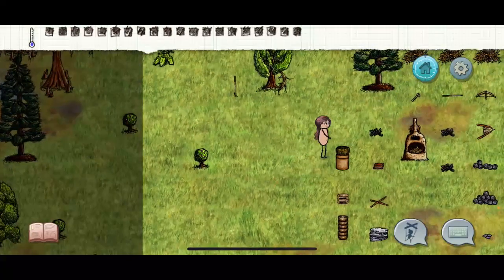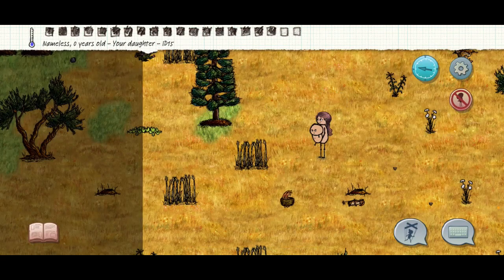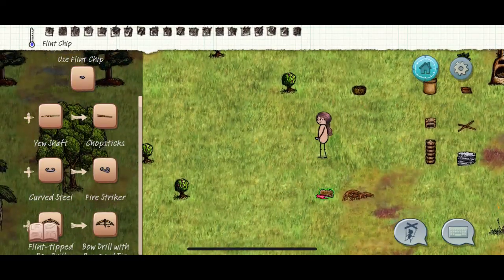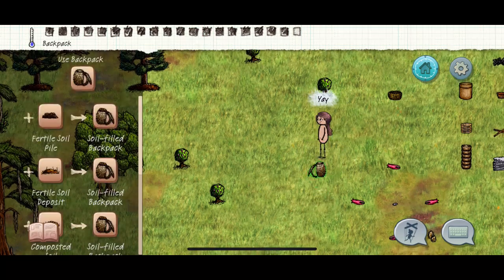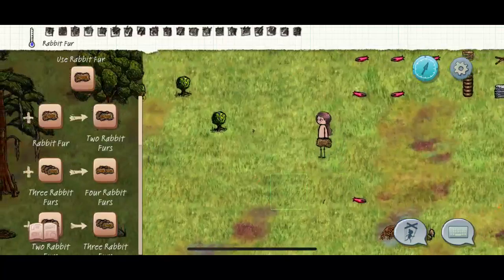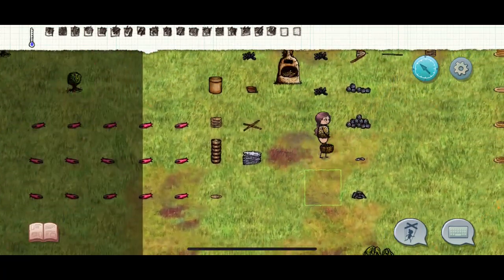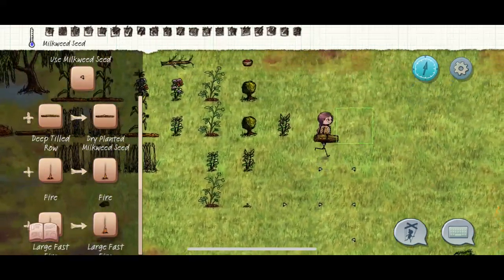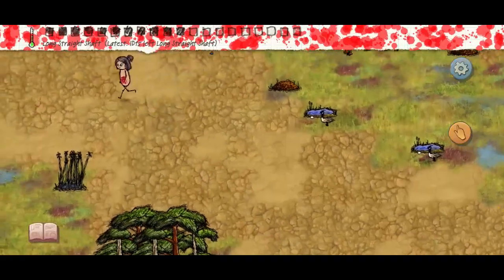OHOL(You Are Hope)6: making clothes part 1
In this tutorial we will learn how to make clothes using rabbit fur, seal coat, straw hat, and a reed skirt. These are the basic clothes you can make when your first learning!

Note: I accidentally called Back packs book bags as I am used to addressing it as such. to me, they are one in confusing. i can see how that would be confusuing. I will adr3ss this in a future video. :)